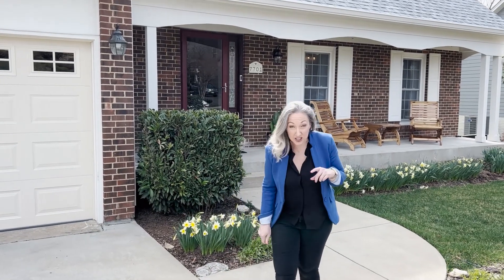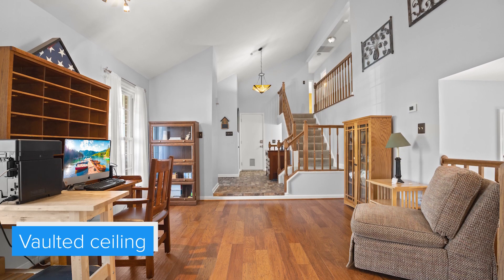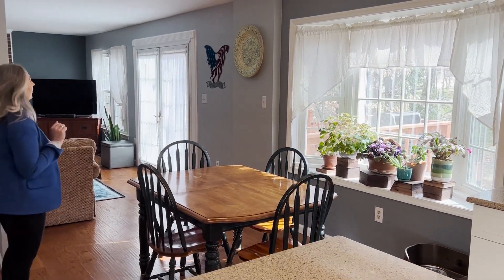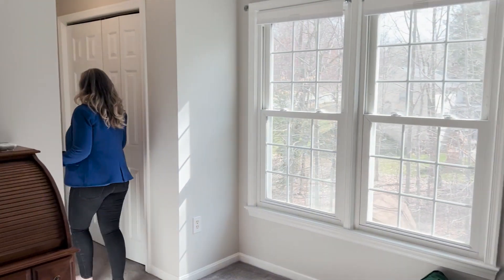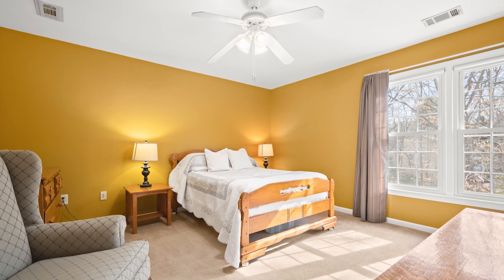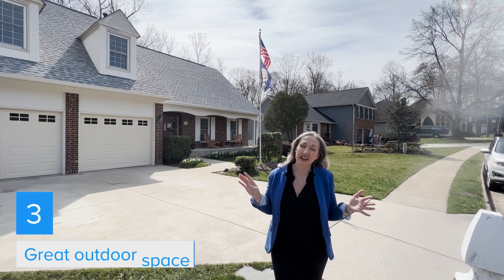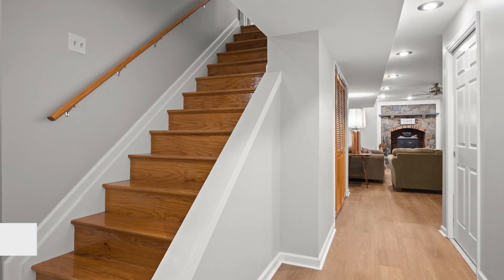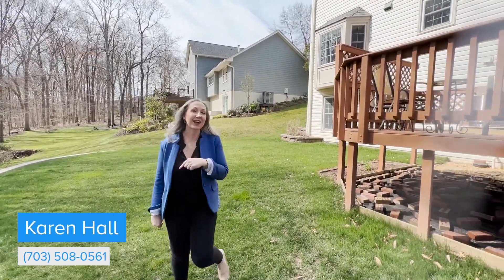7701 Huntsman Blvd, Springfield, VA